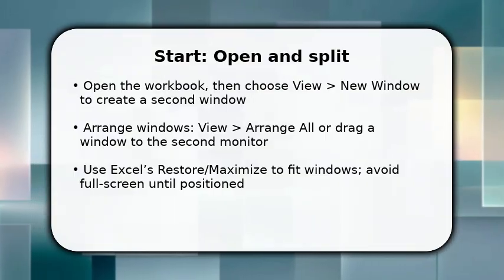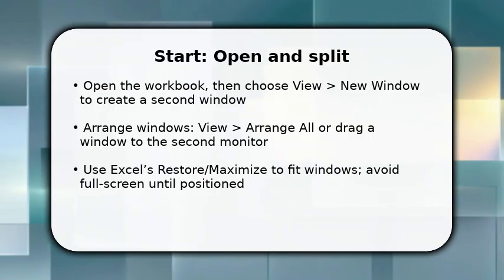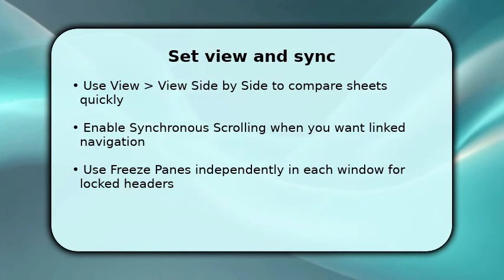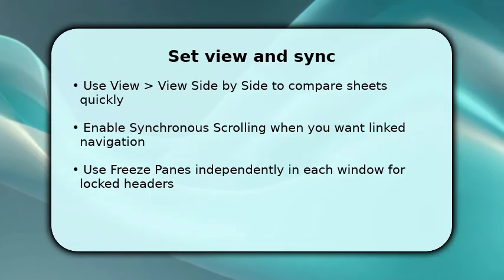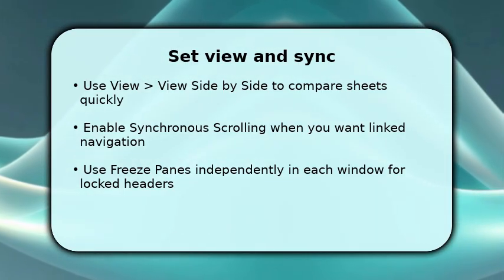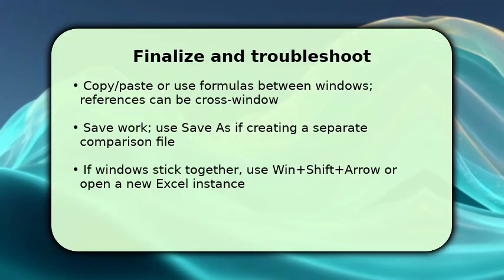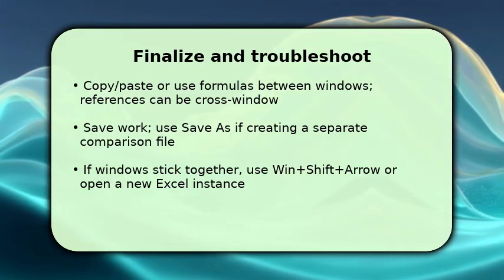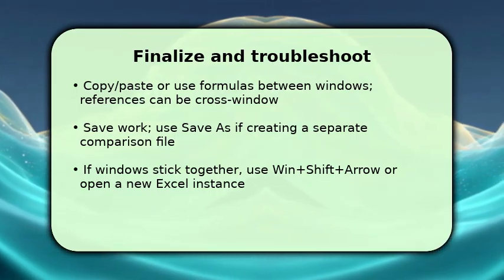How to Use Excel on Two Monitors (easy Method)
How to Use Excel on Two Monitors (easy Method) | 🔒 Surfshark VPN Deal — Stay private and secure. $1.99/mo + 3 Months Free ▸

Discover the simple steps to efficiently use Excel on dual monitors, enhancing productivity and multitasking capabilities. This video guide will walk you through setting up your screens for optimal workspace organization.

use excel, two monitor setup, productivity with excel, multitask in excel, excel dual monitors tutorial, workspace optimization